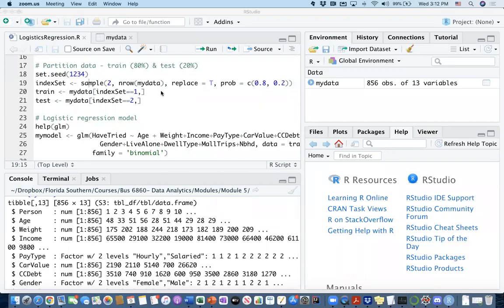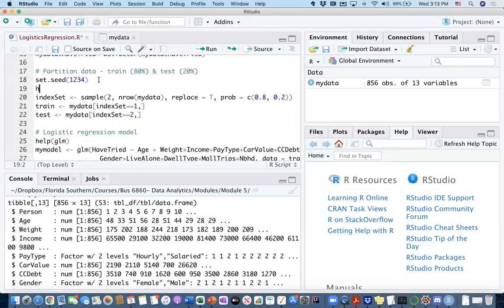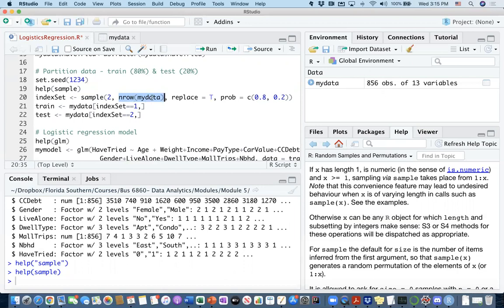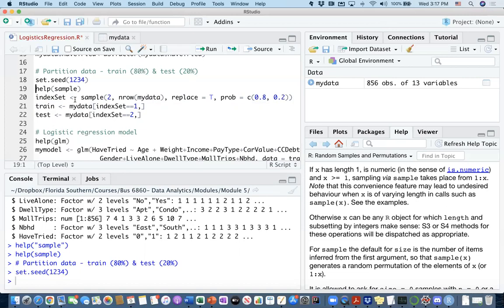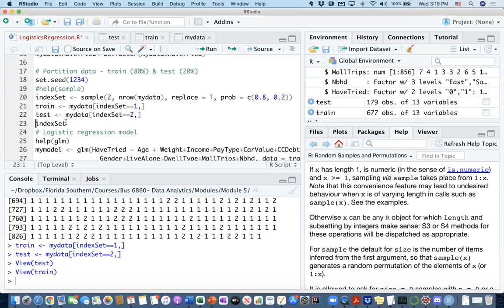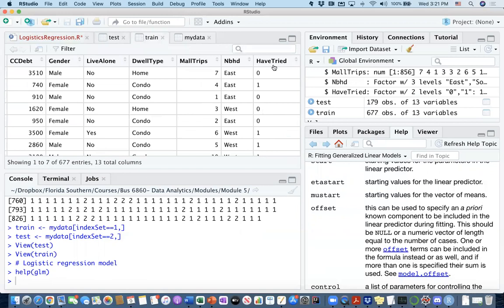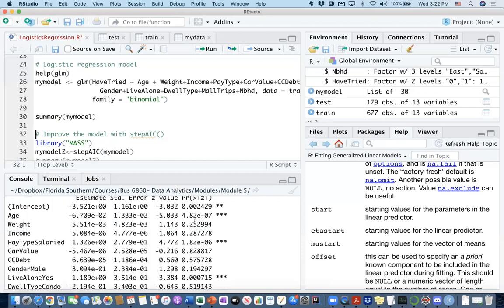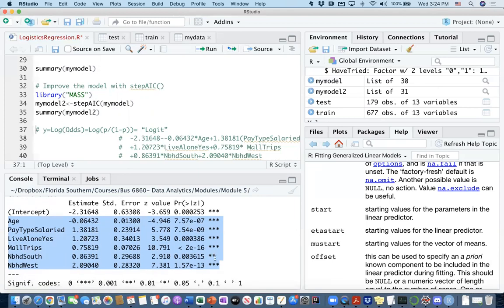Creating Train and Test Data and Running Logistics Regression in R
Training Logistics # Regression in R via glm function.
Improving the quality of the model with MASS packages's stepAIC function.